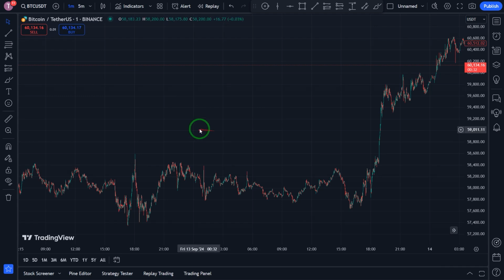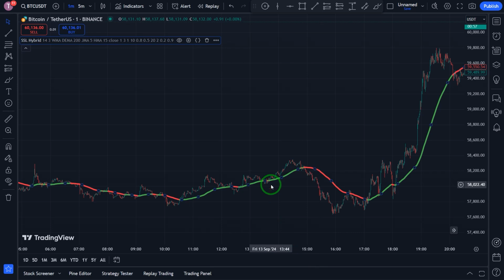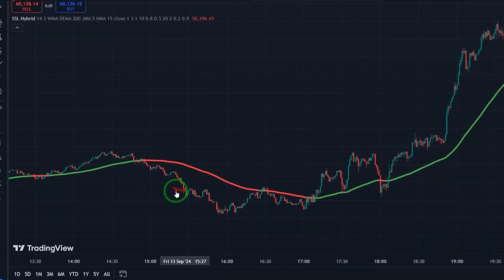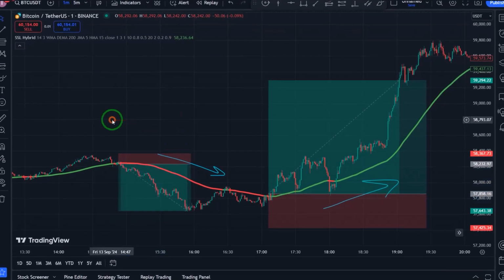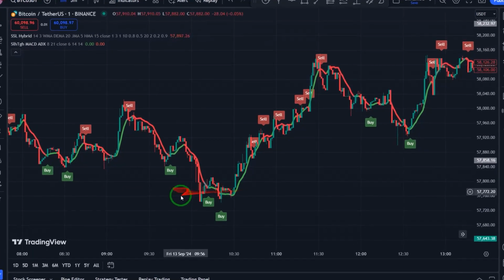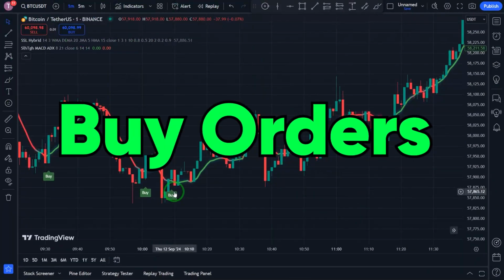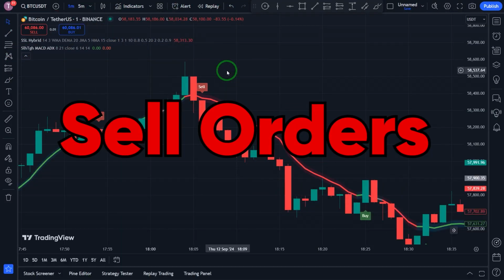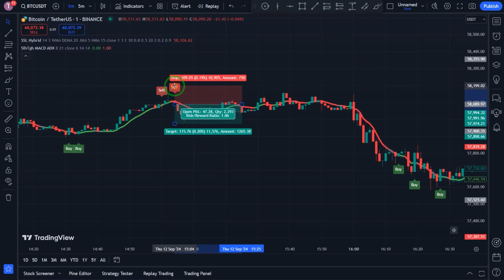Discover the Best Buy Sell Scalping Indicator | Amazing 1-minute Scalping Strategy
I've finally found the best scalping strategy, which consists of one buy-sell tradingview indicator and one moving average,
in this video, I'm going to explain it to you from start to finish
BEST TradingView Indicators for Scalping & Day Trading Strategies